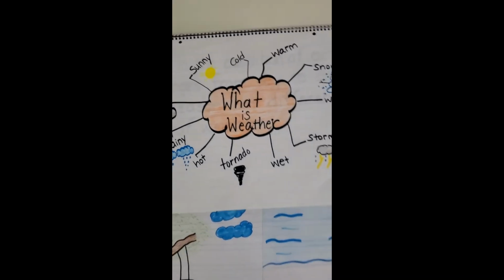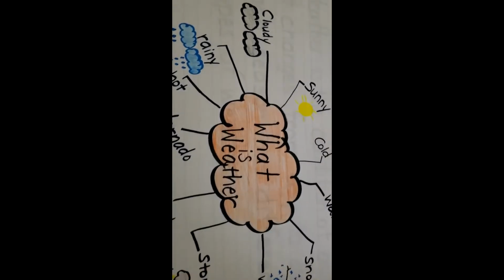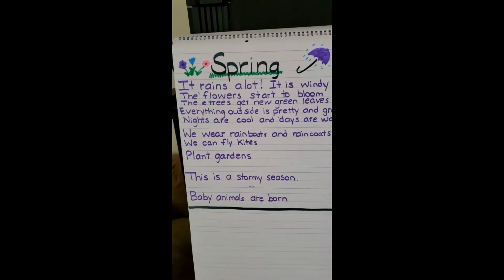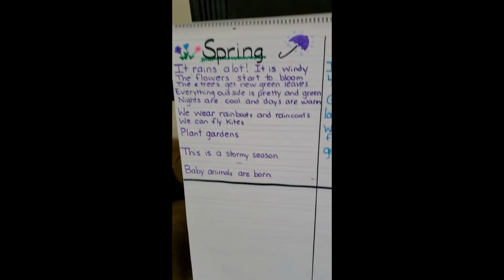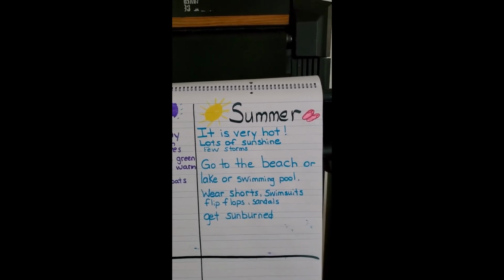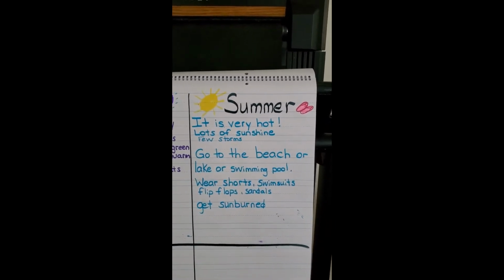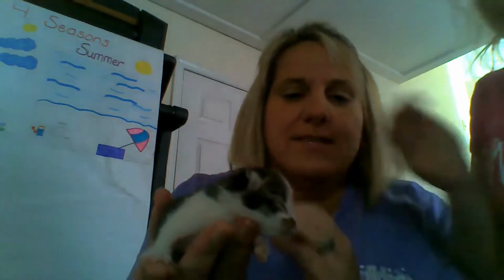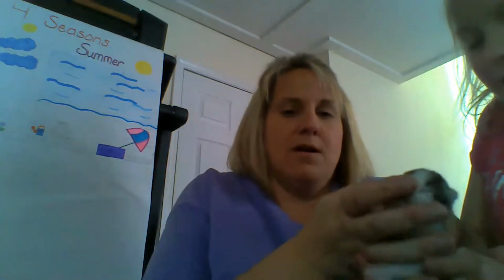K E 1 Kindergarten Science Week 2: Lesson 1